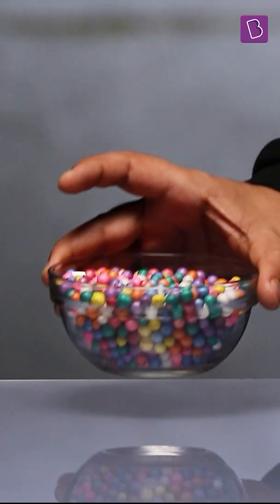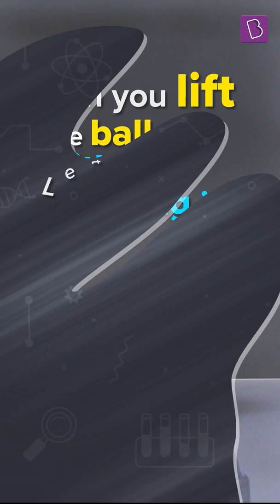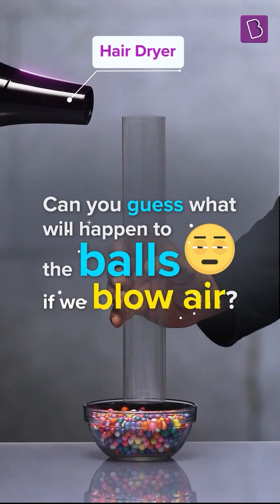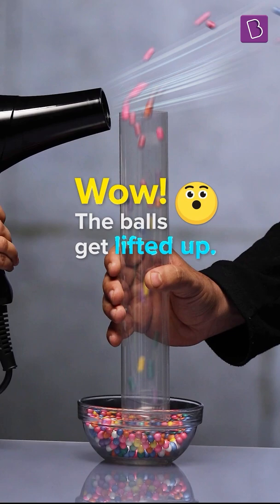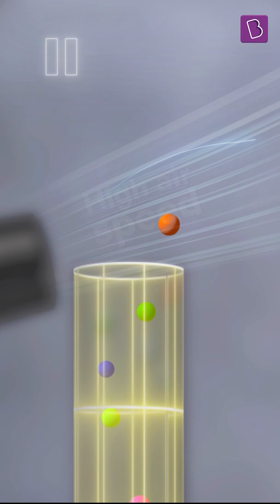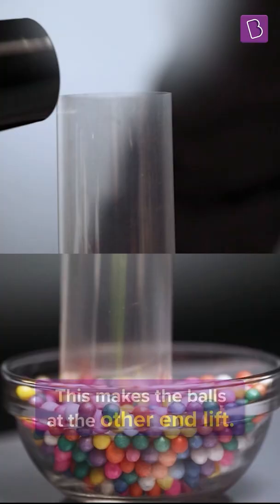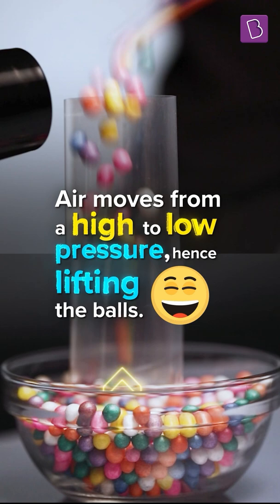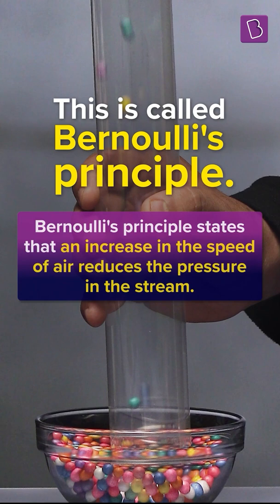How Do You Show Bernoulli's Principle? | Visualizing Bernoulli's Principle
Bernoulli's principle is used for studying the unsteady potential flow which is used in the theory of ocean surface waves and acoustics. It is also used for approximation of parameters like pressure and speed of the fluid. Watch this video to understand Bernoulli's principle.